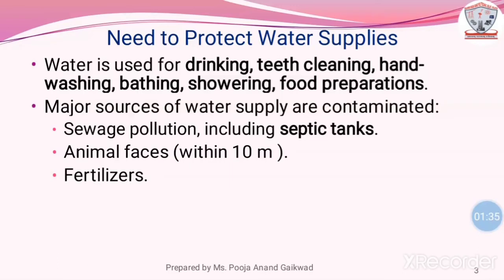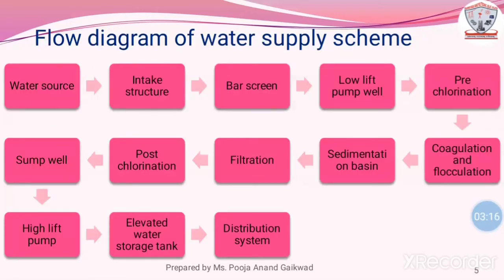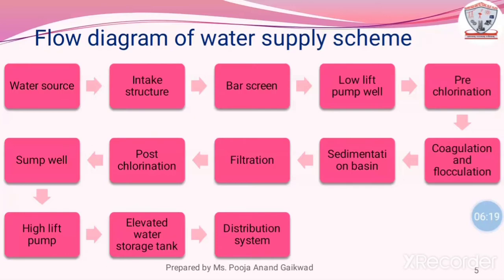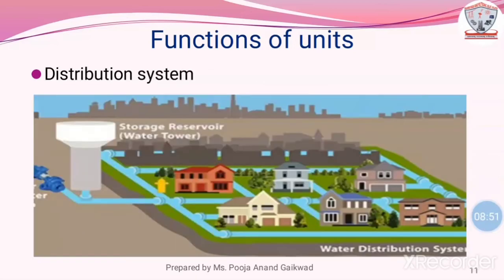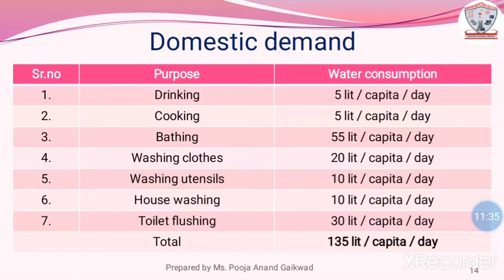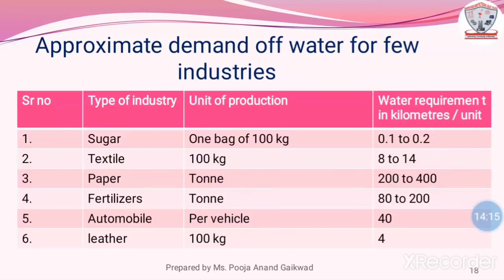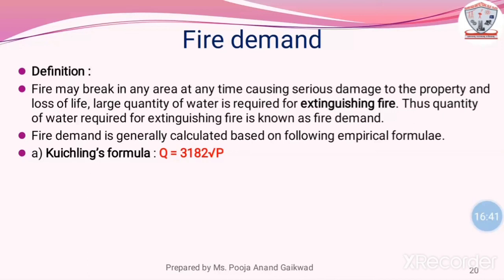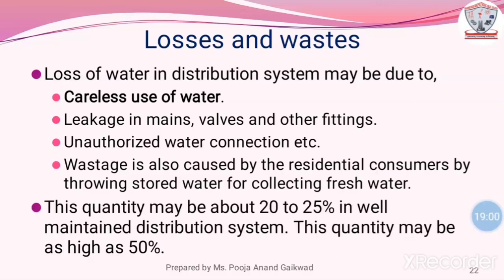CE5I_PHE 22504_Unit 1_Sources, Quantity and Quality of water_Lecture no 3 By Prof. Gaikwad P. A.